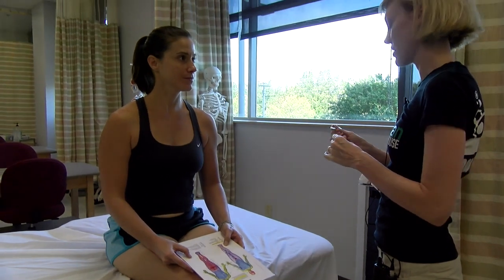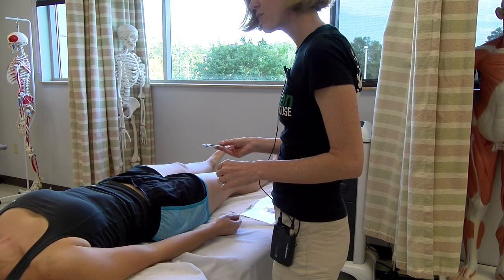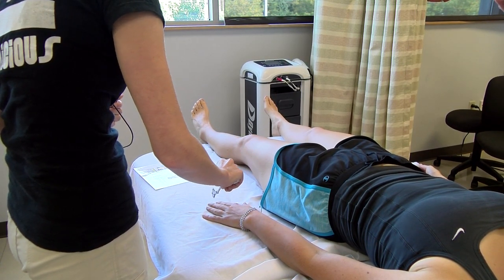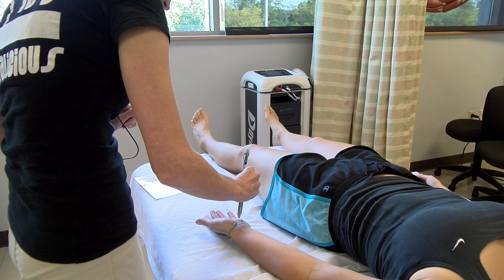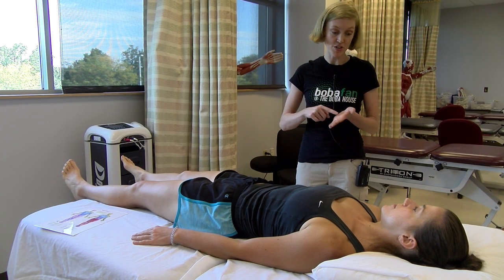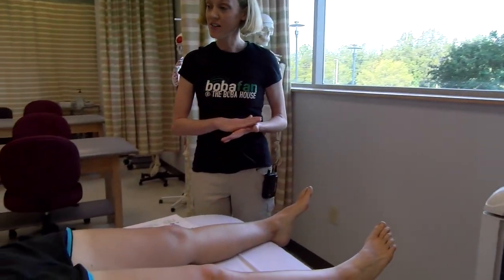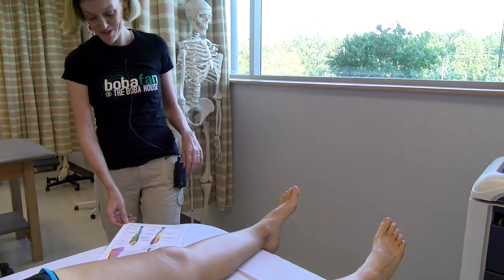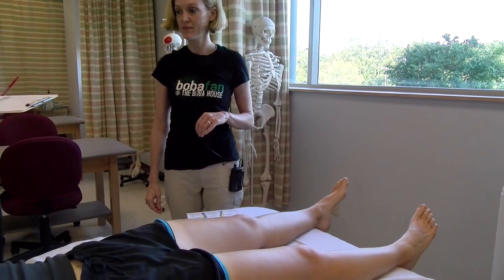PTA 125 Gross and Functional Anatomy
Sensory testing skills test